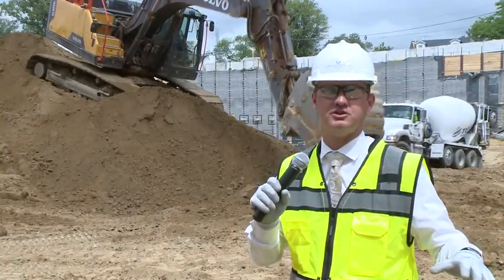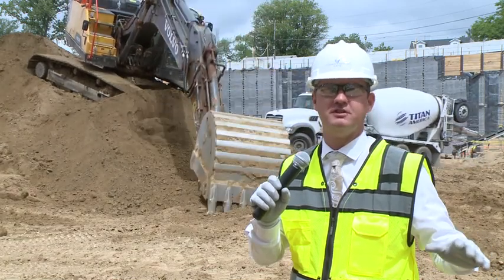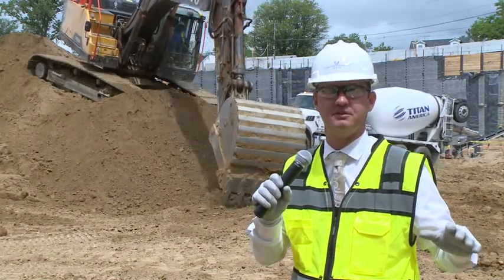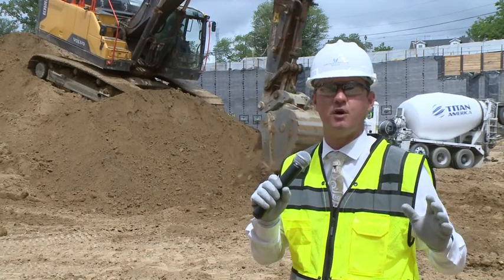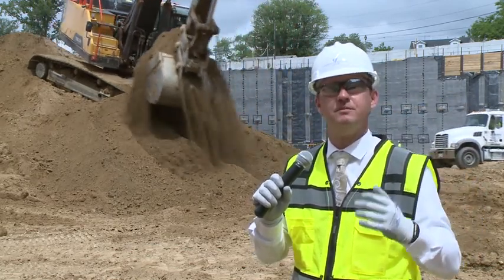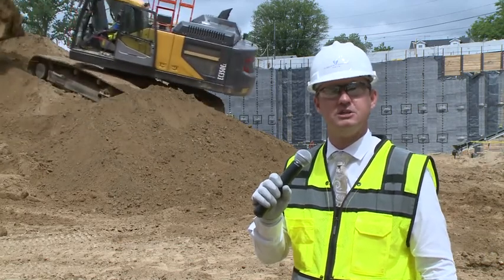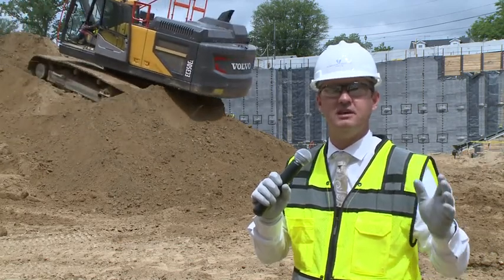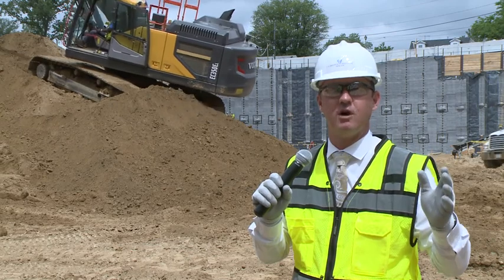Stakeholder Briefing & Virtual Tour: Charles Fletcher, MPA – VP, Support Services